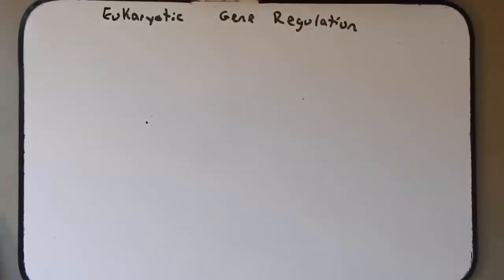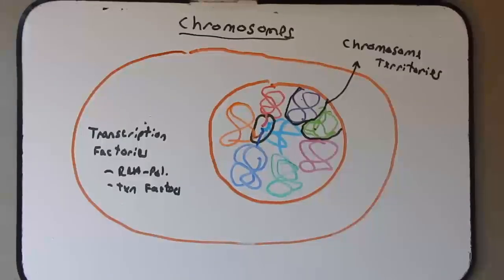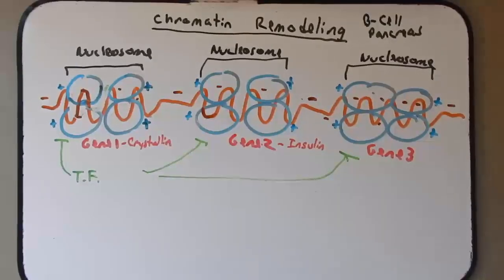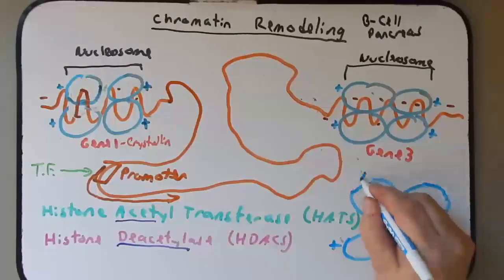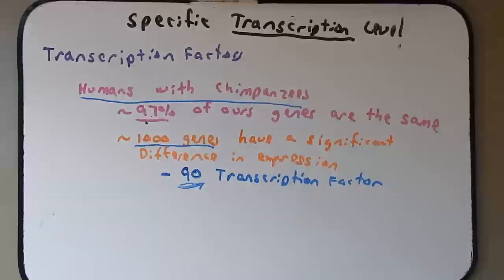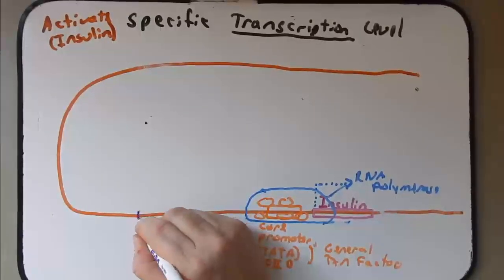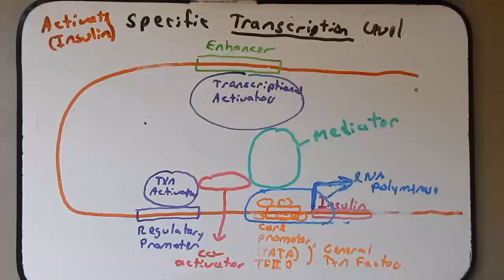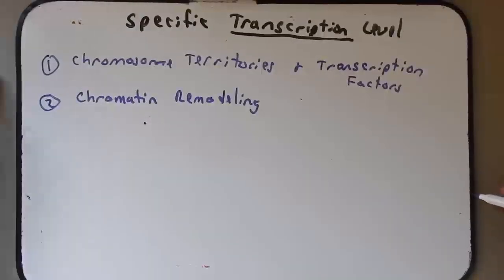Eukarytotic Gene Regulation Chromatin and Transcription Factors